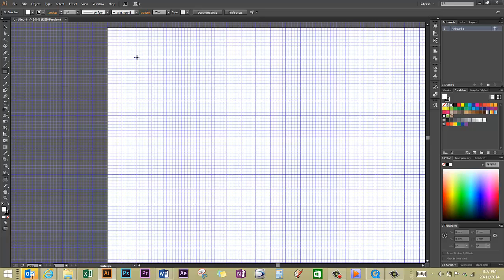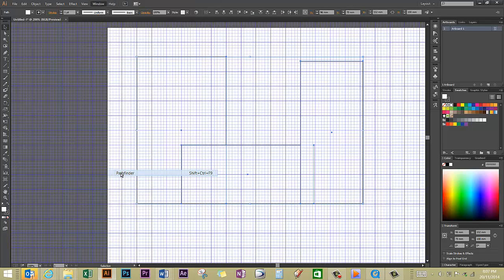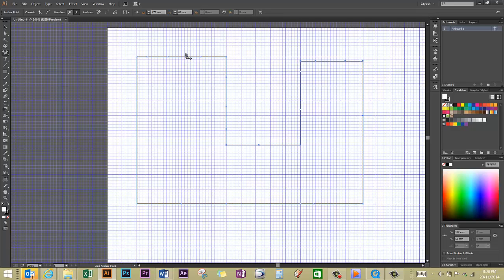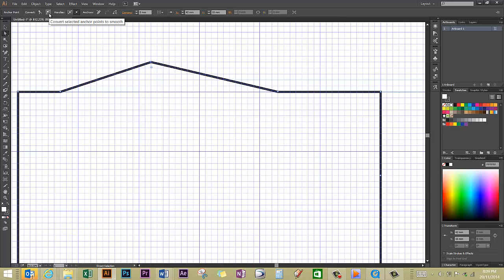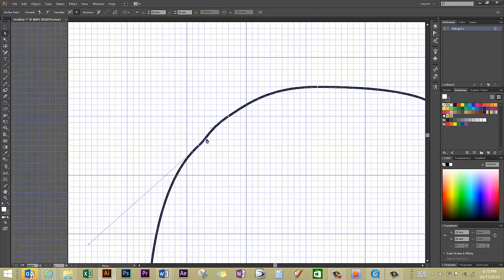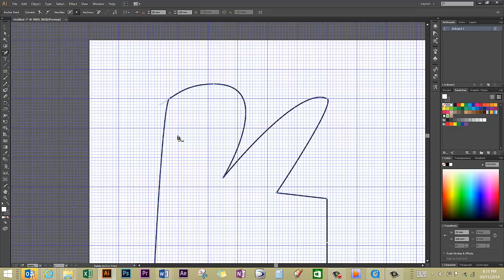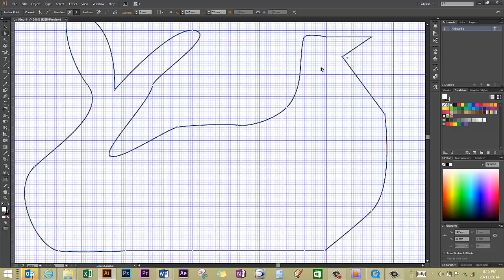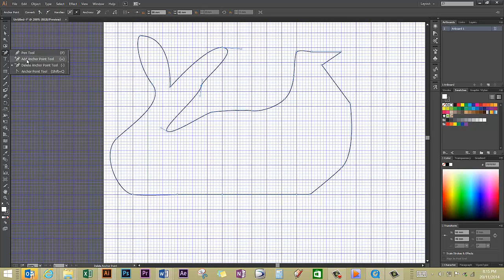Anchor points and the direct selection tool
How to add, manipulate and delete anchor points and how to use the direct selection tool to create curvilinear shapes.